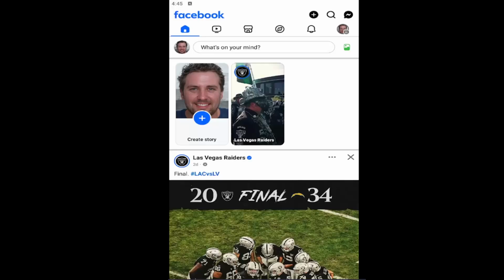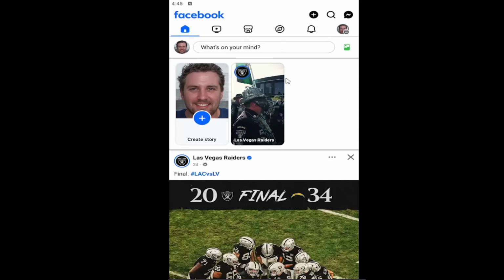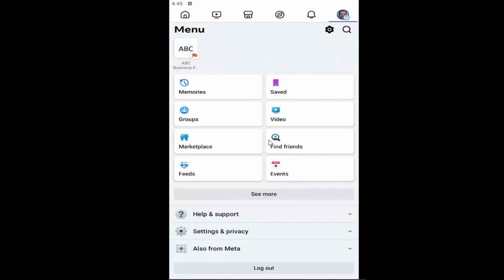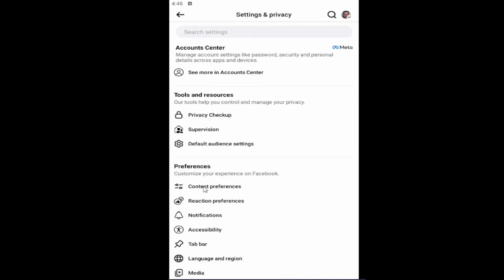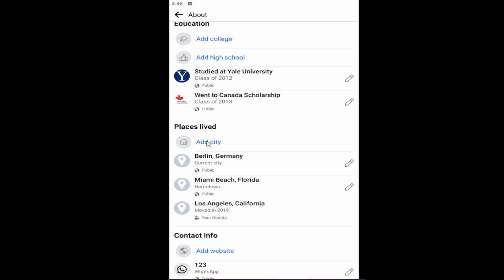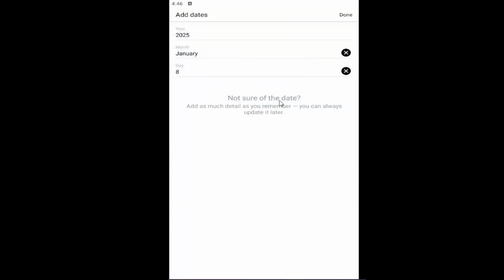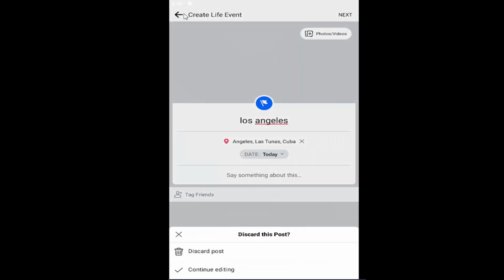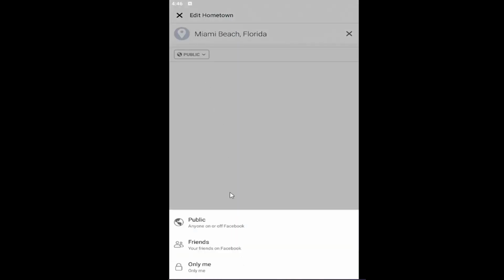How to Add Your Hometown on Facebook Mobile App [Guide]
This guide provides a clear method for adding your hometown to your Facebook profile using the mobile app. Personalizing your profile with your hometown allows friends and followers to connect with you more meaningfully. The tutorial walks through the necessary steps on both iOS and Android devices to update your "Hometown" section, offering an easy way to reflect your roots on your social media presence. By following the instructions, users can share their hometown details, enhancing their profile and fostering deeper connections with others.

Issues addressed in this tutorial:
add your hometown on Facebook mobile app
add Facebook app to my home screen
how to add your hometown on Facebook
add Facebook to my home screen
how to add hometown location on Facebook
Facebook hometown
Facebook hometown add problem
how can i put my hometown on Facebook
Facebook hometown add
add my hometown in Facebook
how to add my hometown on Facebook
Facebook mobile home app
how to add Facebook to your home screen
how do you add Facebook to your home screen